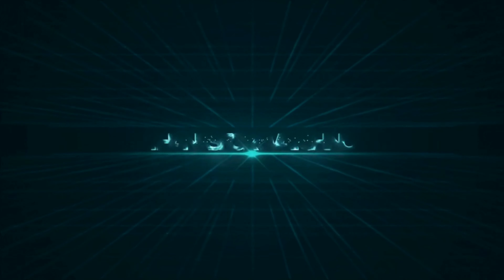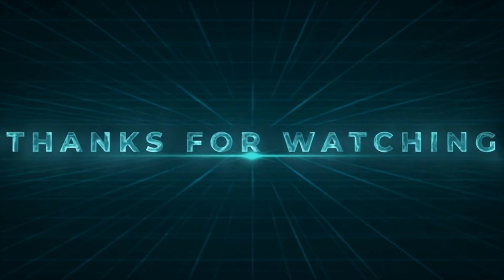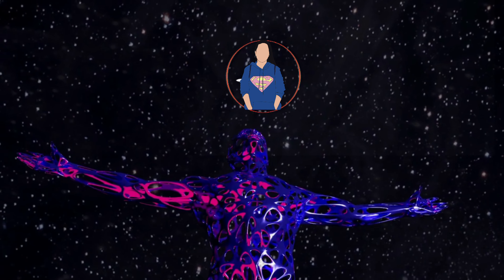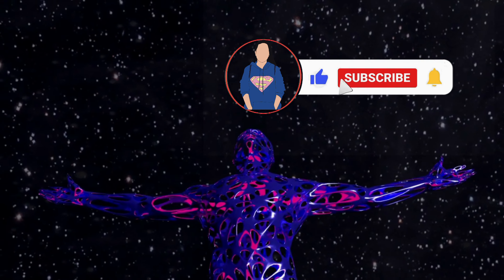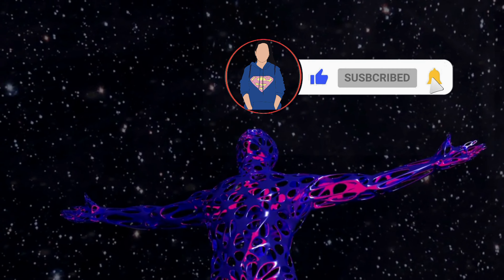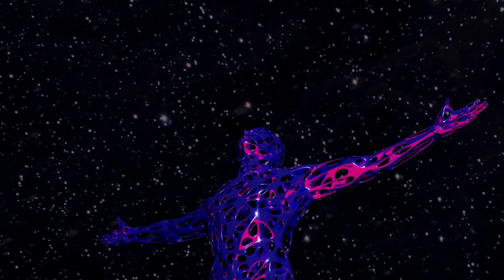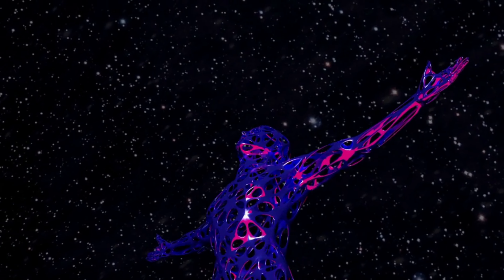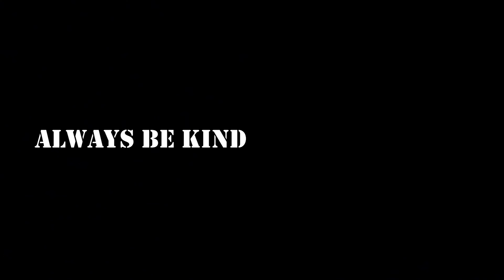MORPH TRANSITION IN POWERPOINT - TAGALOG - ENGLISH TUTORIAL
Like my FB page @ourclassroomwithmadamsalinel